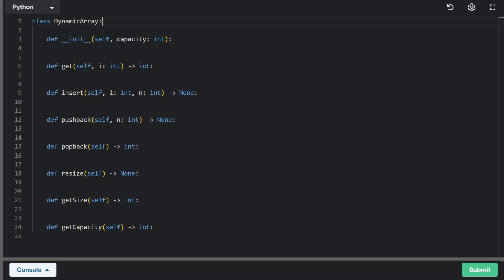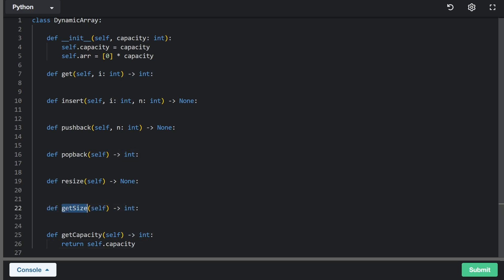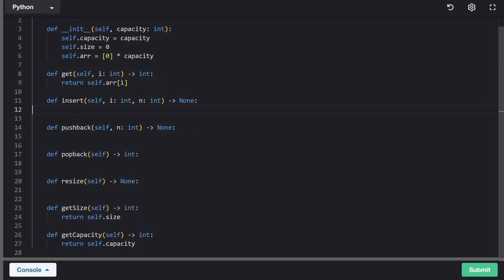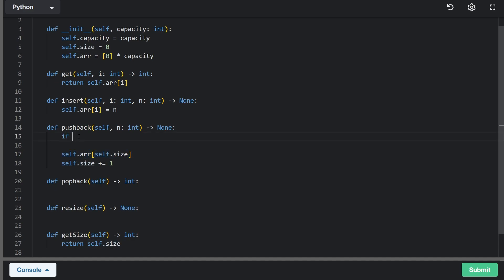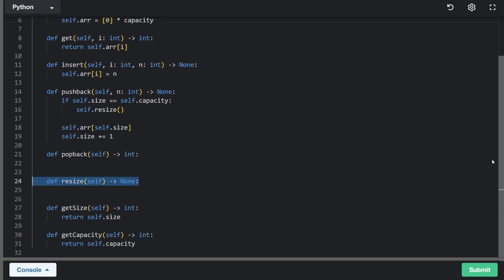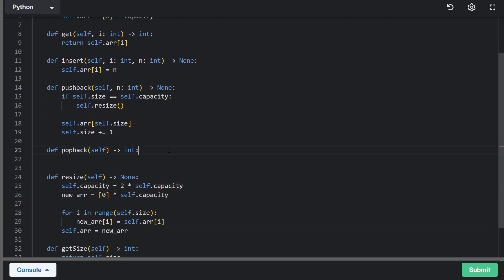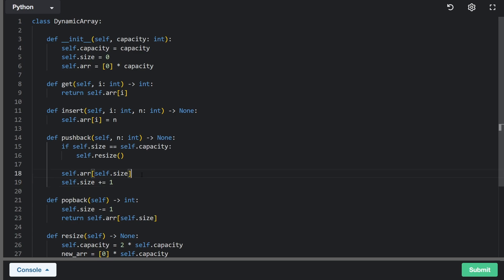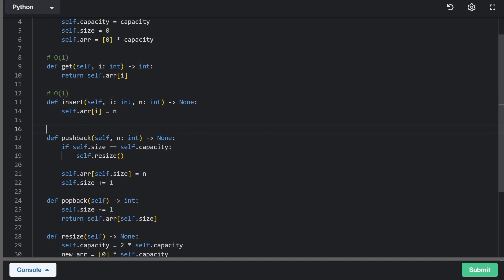Design a Dynamic Array (Resizable Array)